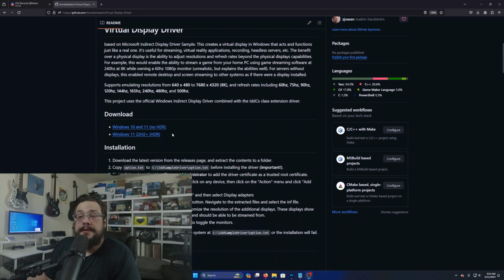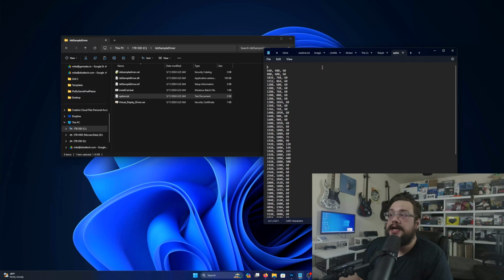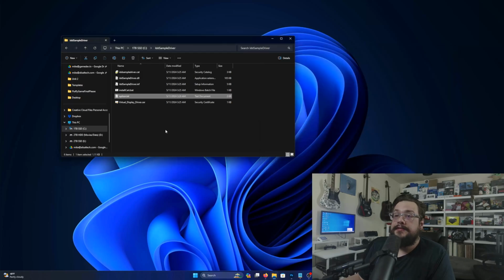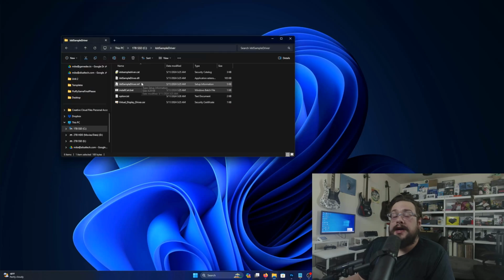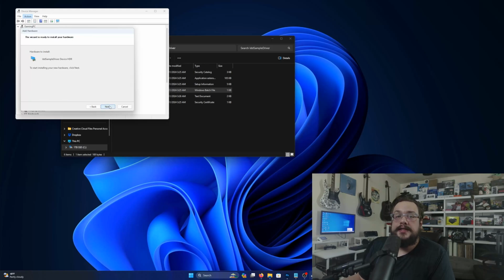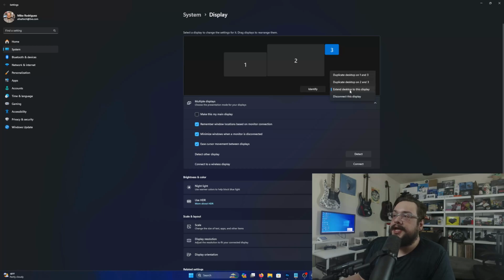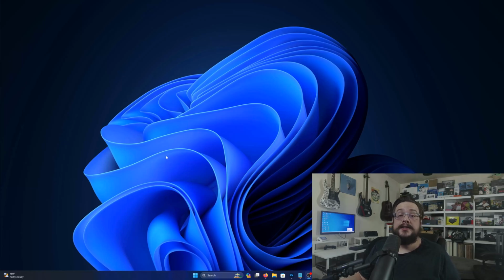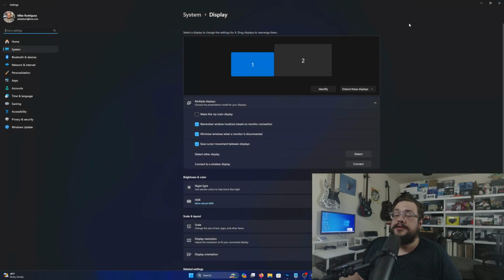How to install a Virtual Display Driver! (HDR, 8k+, 500hz+)